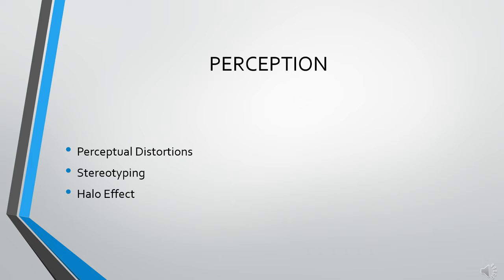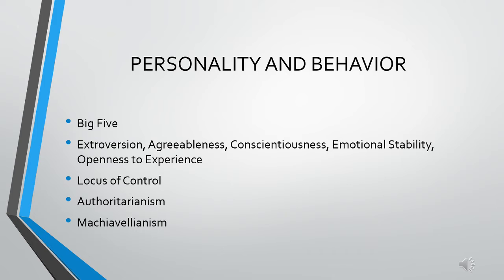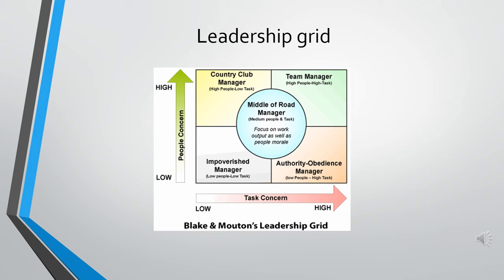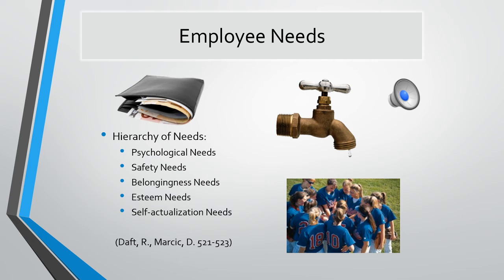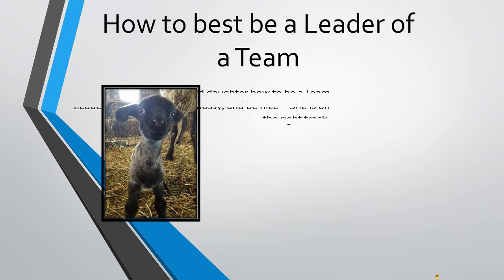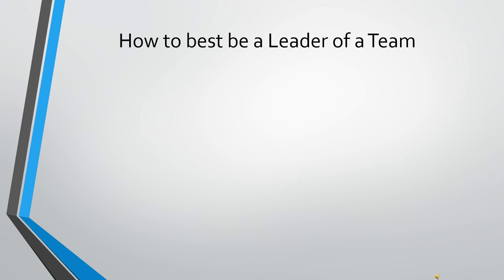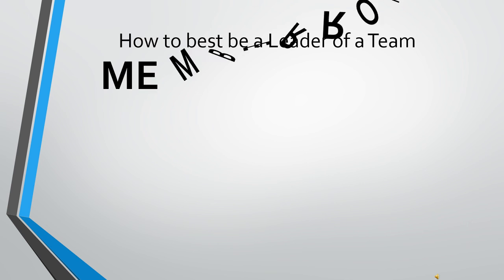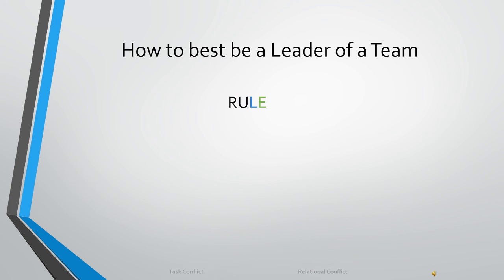Bowen Mazur Merrifield O Shaughnessy Group Project Video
Group Project for 2016 Summer Session Business 311-60 @ LCSC.   Project topic is Leading.